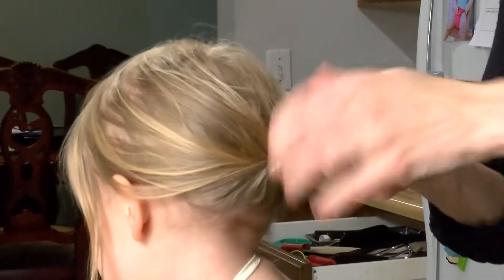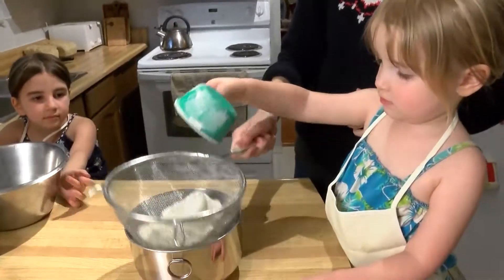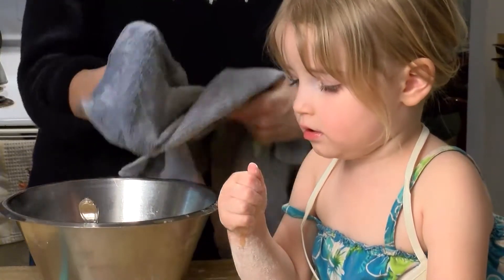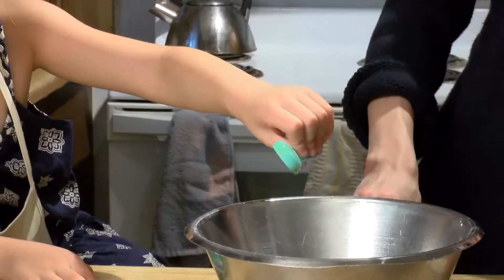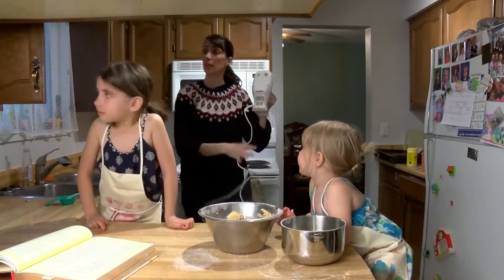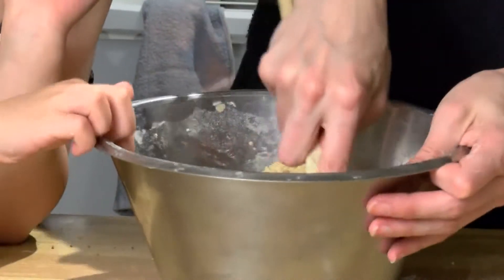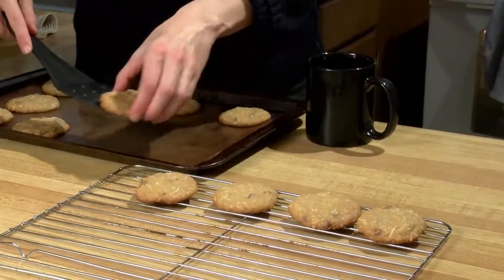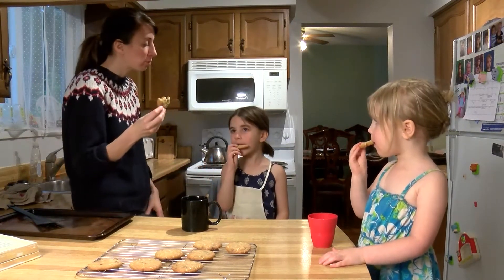Island Cookies made on Vancouver Island!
Watch these 3 and 5-year-old girls prepare their favourite cookies with Mom. and wait for the end. Having to wait for the cookies to cool down evokes some real emotion!!